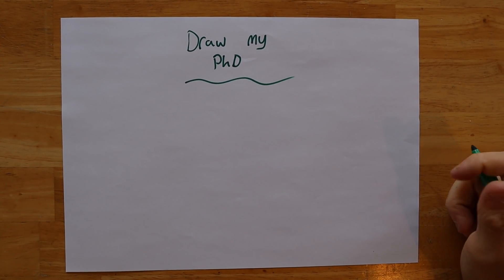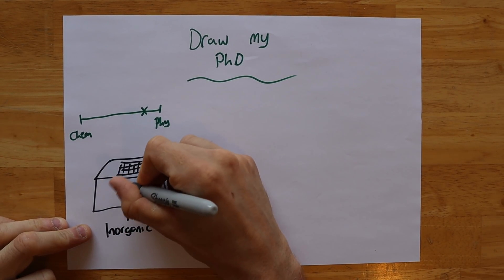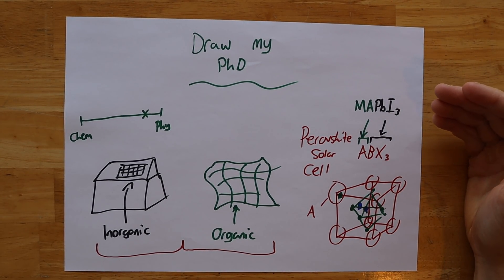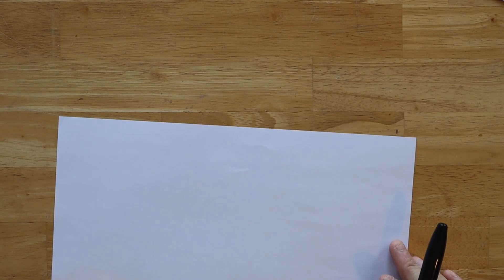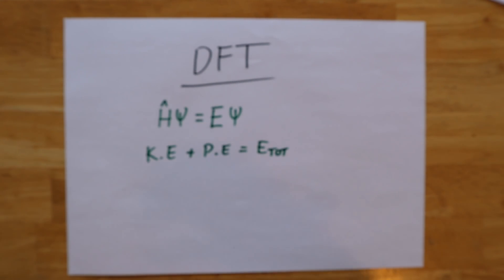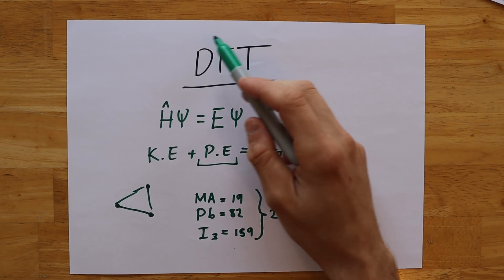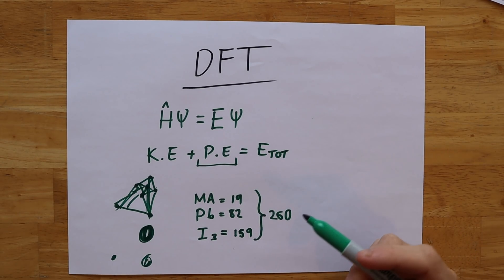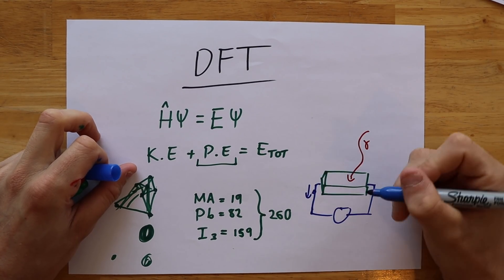Draw My PhD | Perovskite Solar Cells | Cameron Underwood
I have recently been taking part in a competition called the 'Three Minute Thesis' whereby you have to describe your entire PhD project in 3 minutes with one background slide. This is unsurprisingly very difficult and gave me the idea to try and explain it in more depth with just a pen and paper.

Broad working PhD title:

'Understanding the electronic and structural properties of Perovskite Solar Cells with use of Density Functional Theory'